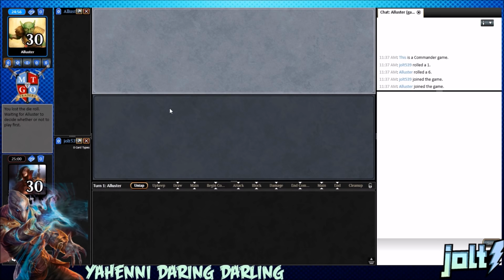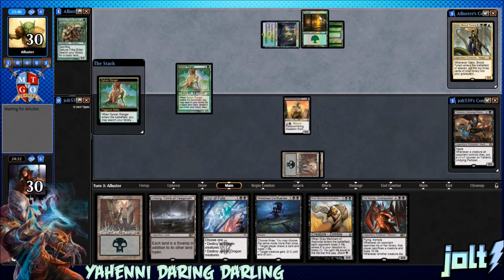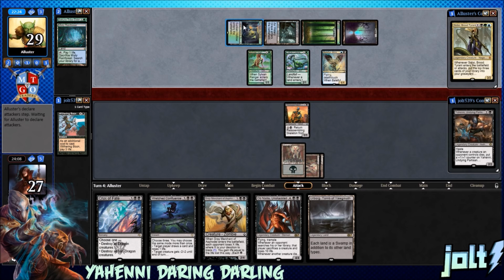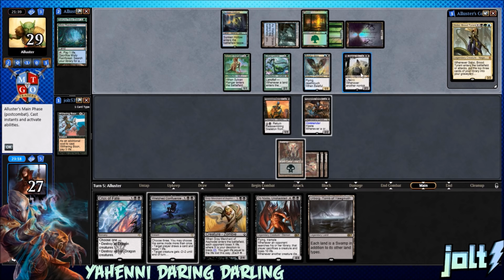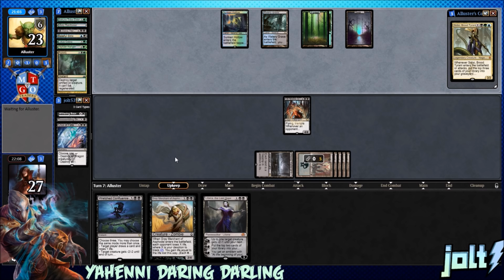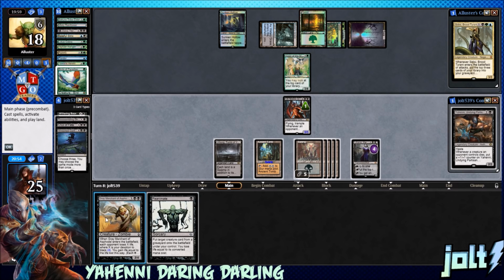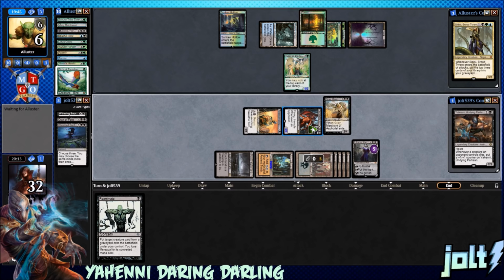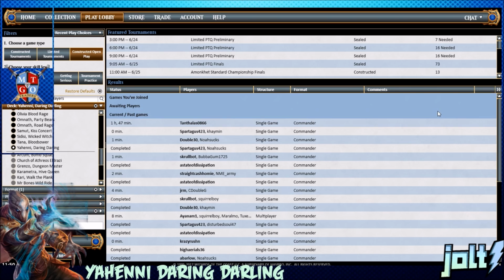Jolt - Commander - Yahenni, Daring Darling vs Sidisi, Brood Tyrant